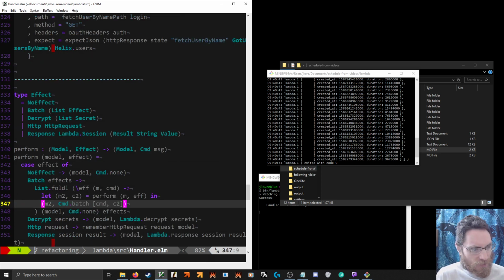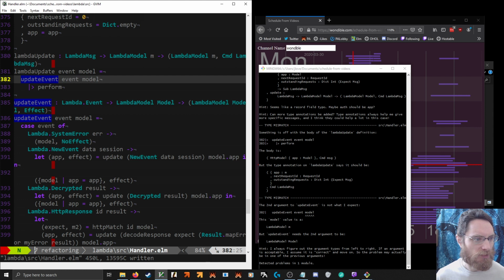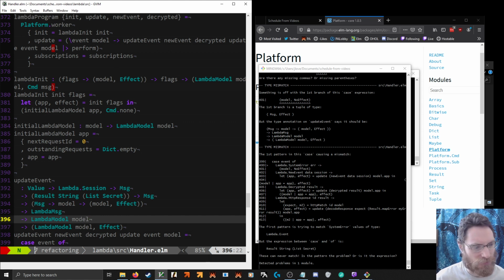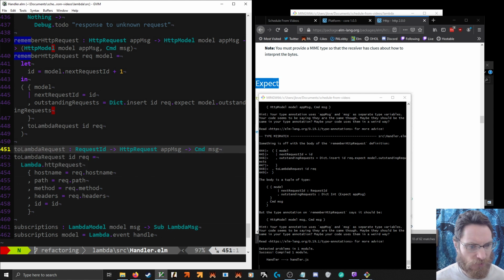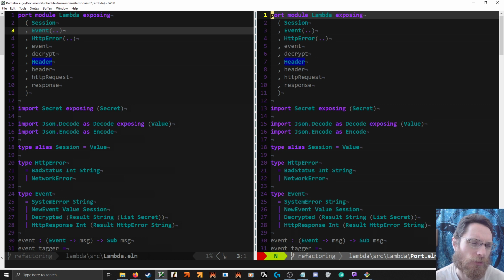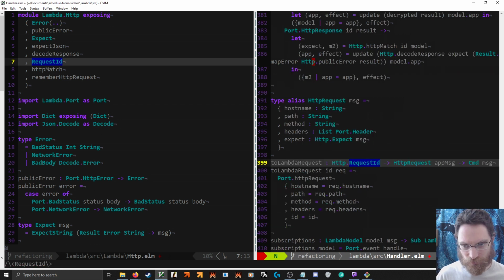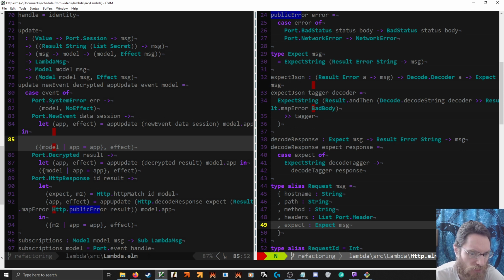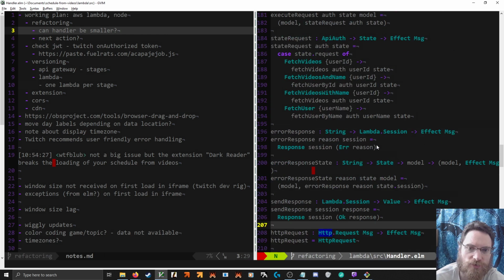Trying a program wrapper - Elm on AWS Lambda